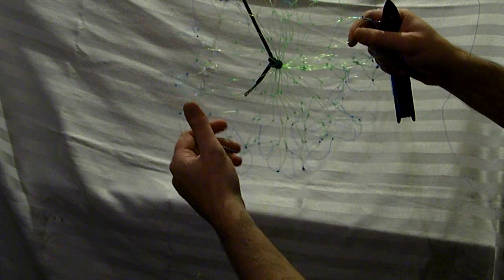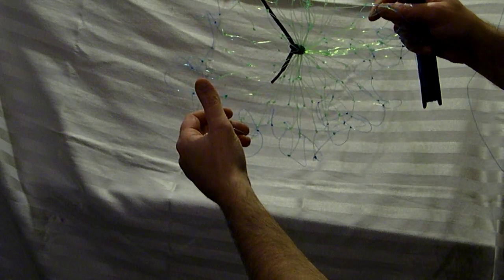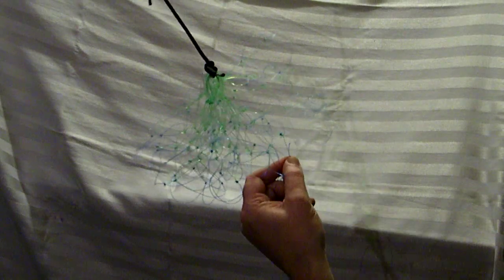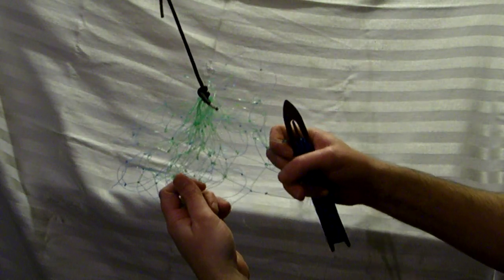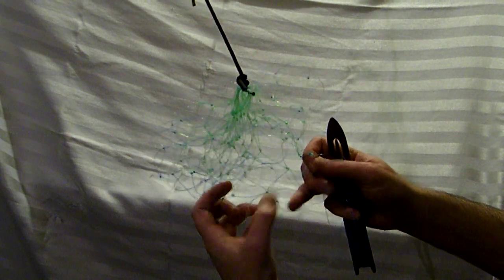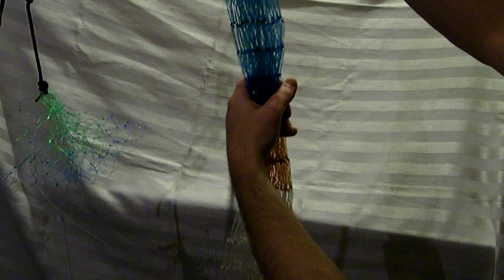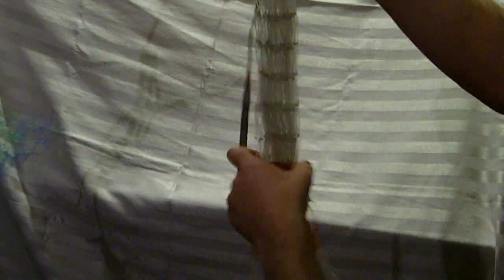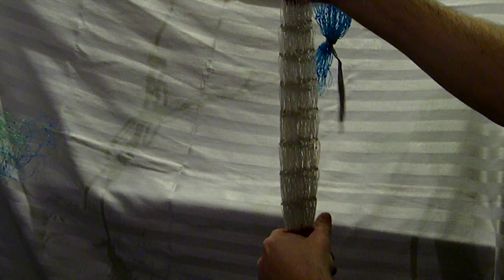How To Tie Back On Reloaded Cast Net Needle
How to make a cast net by hand color coded with detailed description of wideners and where to place them.  Part 7 in the series of "How To Make a Cast Net."  For a look at finished custom cast nets check out